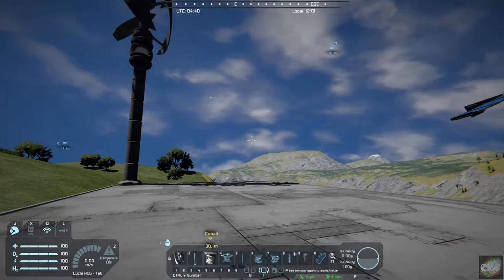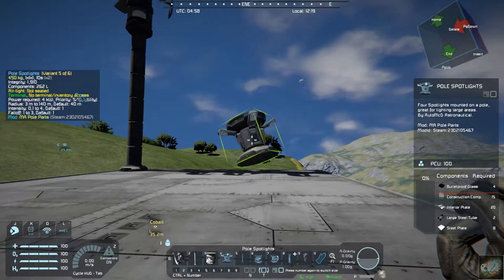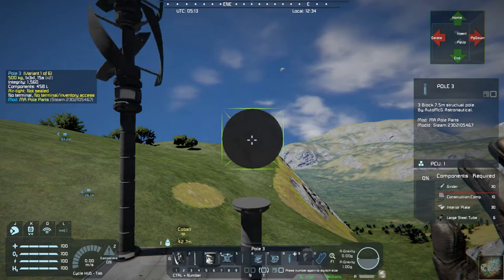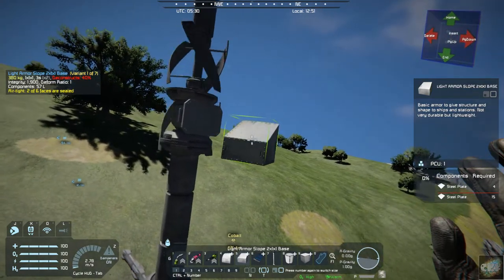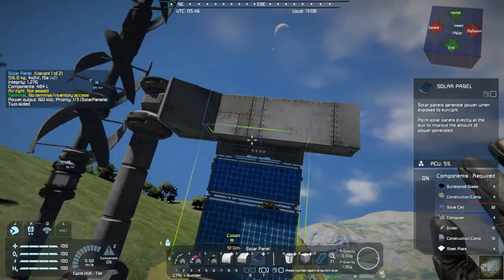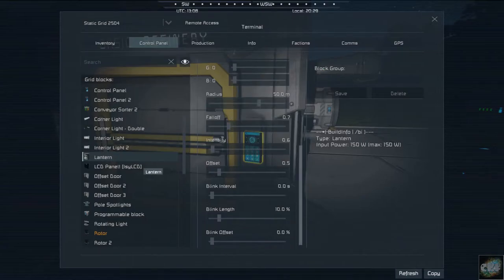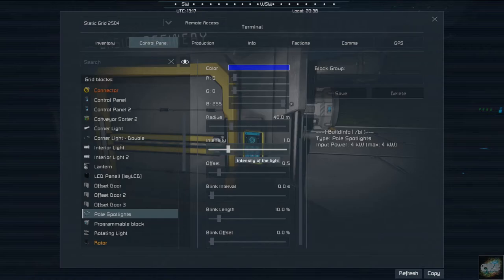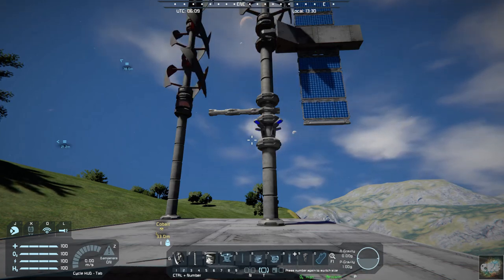Space Engineers – Mod Wednesday – MA Pole Parts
This week’s mod is MA Pole Parts by AutoMcDonough.  This mod adds additional pole parts to the stackable wind turbine from last week’s video and is a quality-of-life mod.  It adds more options to base building and are basic blocks with no scripts.  I highly recommend it.